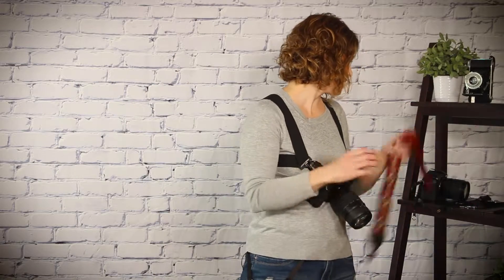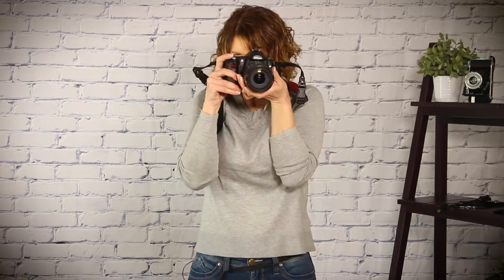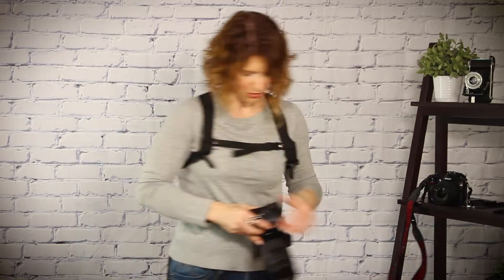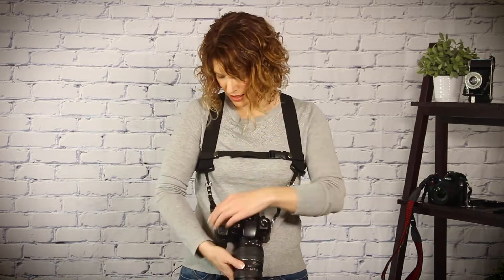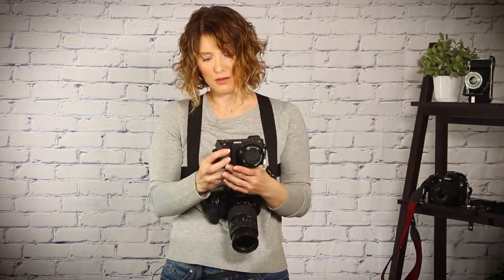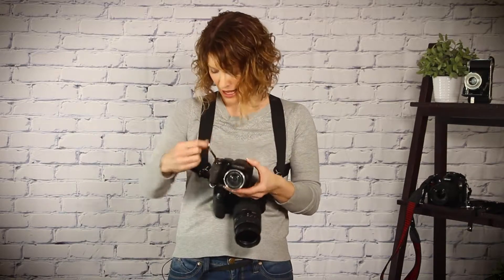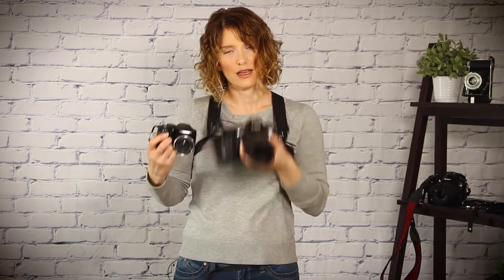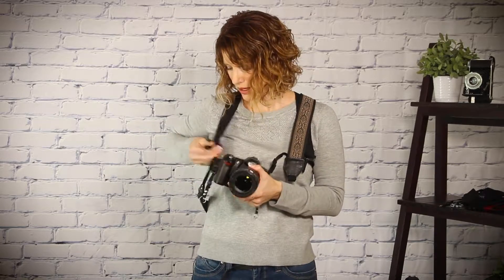Camera Harness Versatility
Ever wondered if you could use the My Fave Straps Camera Harness all by itself?  Or perhaps in conjunction with a neck strap.  Find out all the ways you can tailor the My Fave Straps Camera Harness set up in this video.